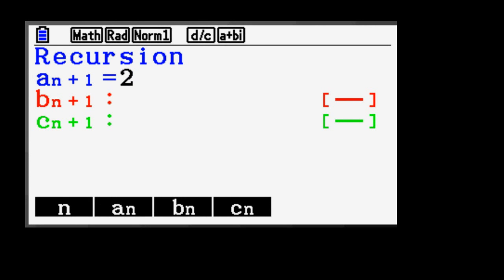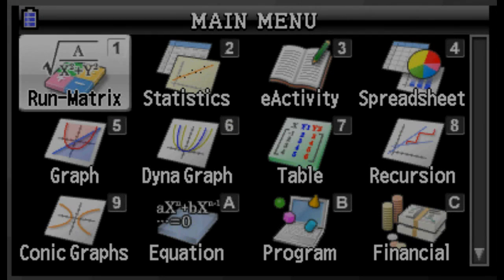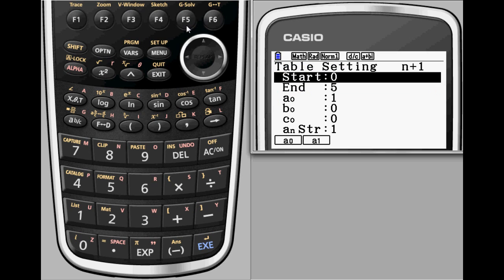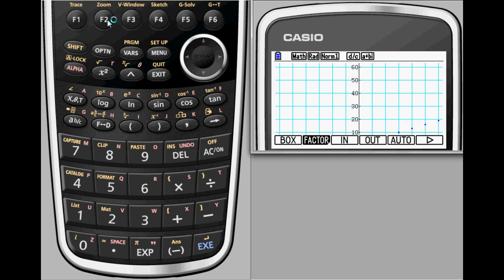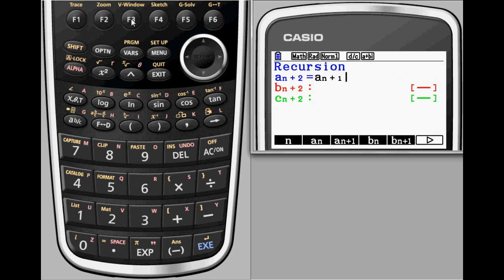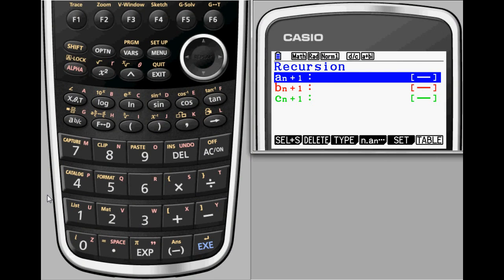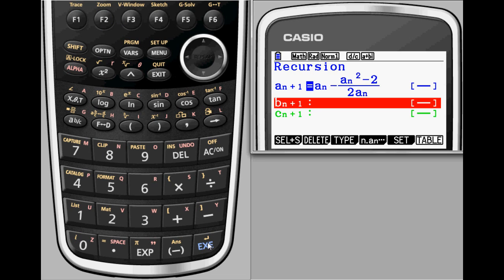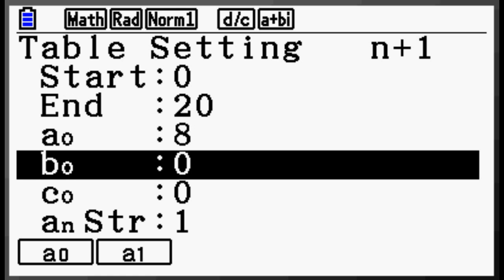Guided Tour / Recursion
A Guided Tour of the Recursion feature of the Casio Prizm